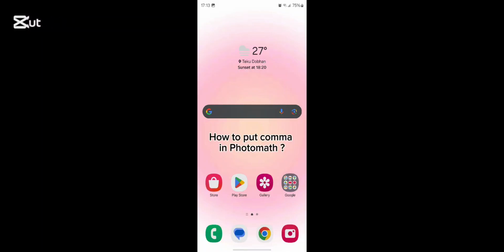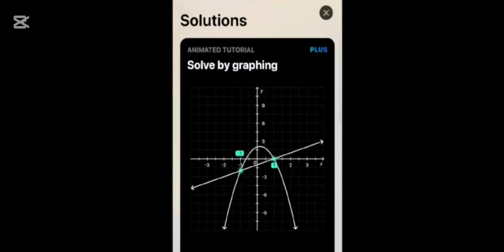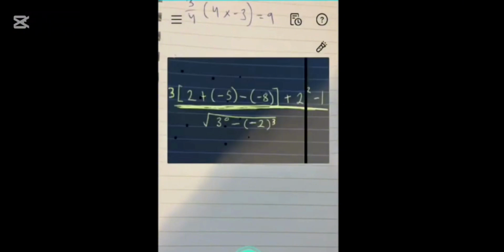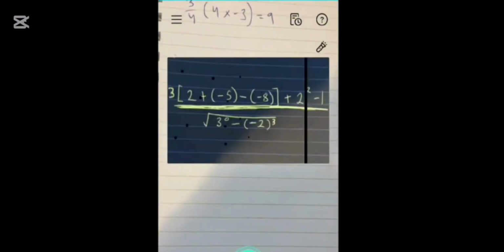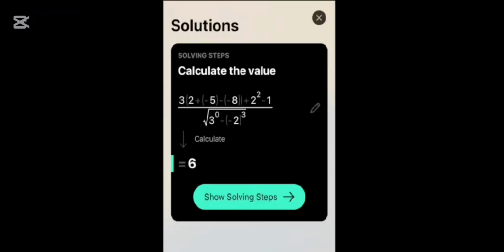How to Put Comma in Photomath !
In today’s video, we will be showing you how to put a comma in Photomath easily and quickly. If you’ve ever struggled to insert commas or other special symbols while solving math problems in Photomath, this tutorial is just for you — let’s get straight into it!

First, open your Photomath app and navigate to the calculator screen. At the bottom of the screen, you'll see the math keyboard. Simply locate the comma symbol on the keyboard and tap on it to insert it into your math equation.

You can also use this method to insert other important symbols while working on your math problems. It’s that simple and convenient!

We hope you found this tutorial helpful!